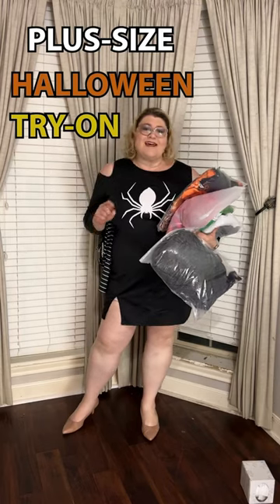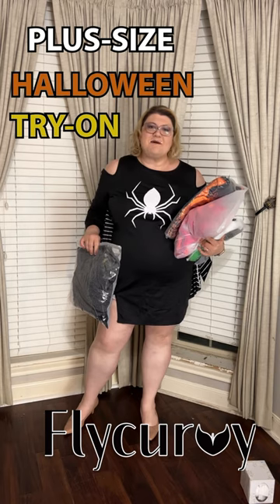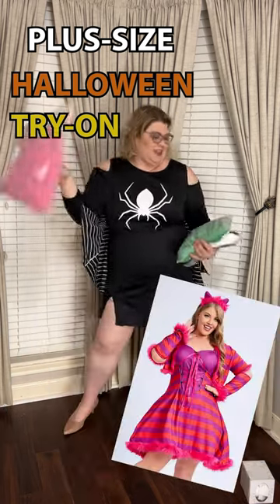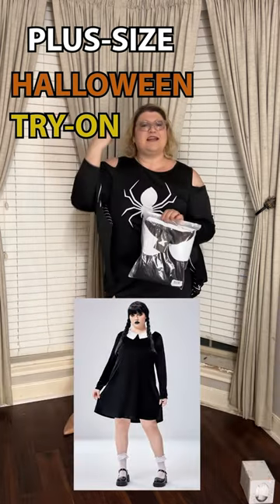Part 2: I’m trying PLUS-SIZE Halloween COSTUMES so YOU don’t have to! BOS15 for 15% off at FlyCurvy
I love October-December! The fun is really loaded at the end of the year.

I have loved the XPluswear costumes, These were sent to me by Flycurvy!
15% off at Flycurvy with code BOS15